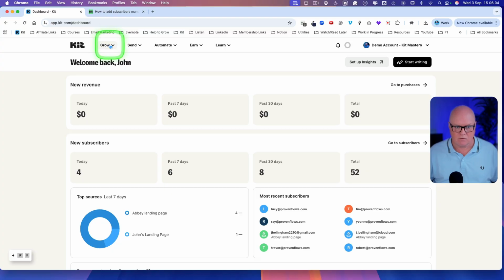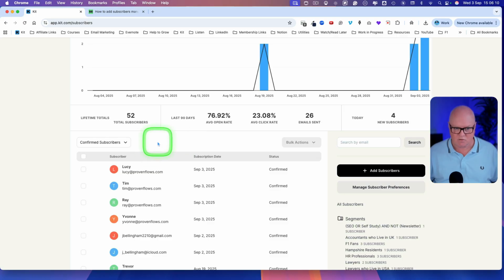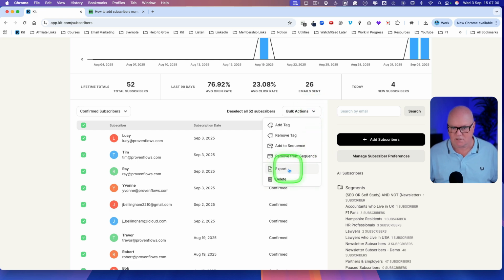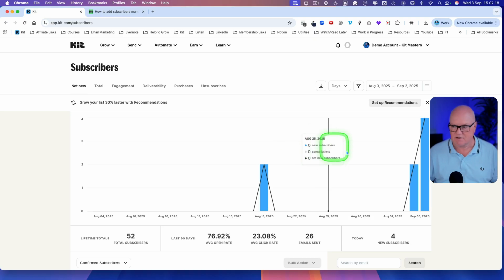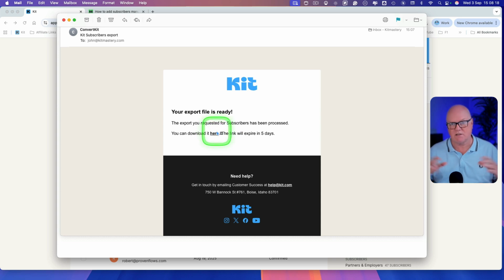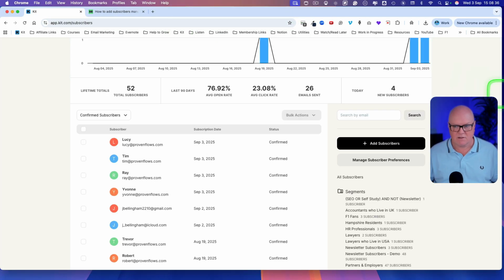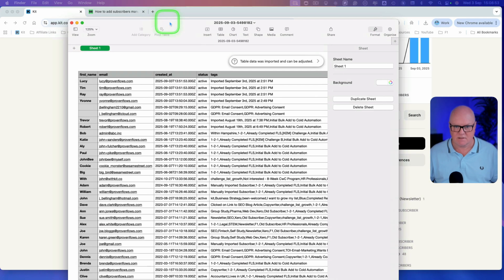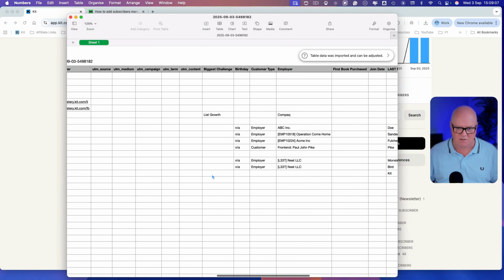How to Export and Back Up Your Kit Subscribers